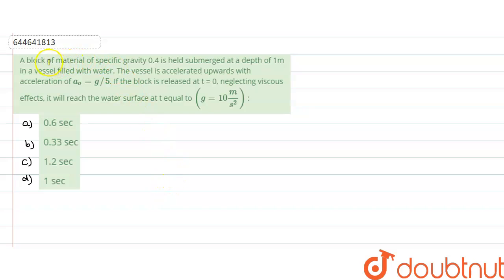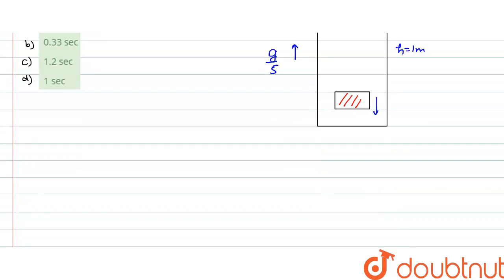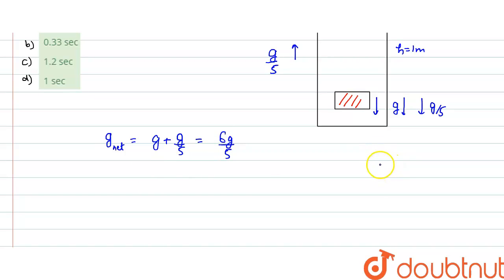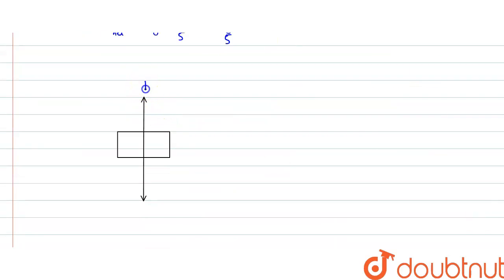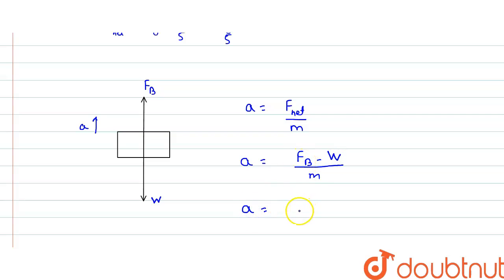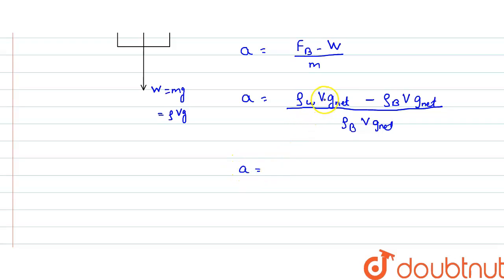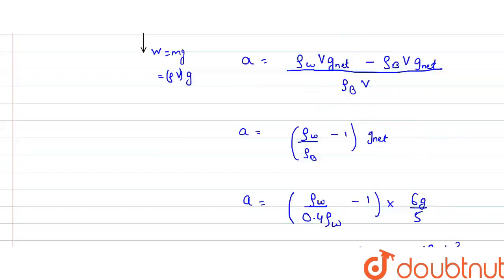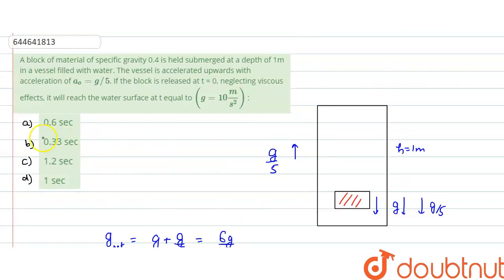A block of material of specific gravity 0.4 is held submerged at a depth of 1m in a vessel fille...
A block of material of specific gravity 0.4 is held submerged at a depth of 1m in a vessel filled with water. The vessel is accelerated upwards with acceleration of a_(o) = g//5. If the block is released at t = 0, neglecting viscous effects, it will reach the water surface at t equal to (g = 10 m/s^(2)) :
Class: 12
Subject: PHYSICS
Chapter: LIQUIDS
Board:IIT JEE

👉 Have Any Query? Ask Us.